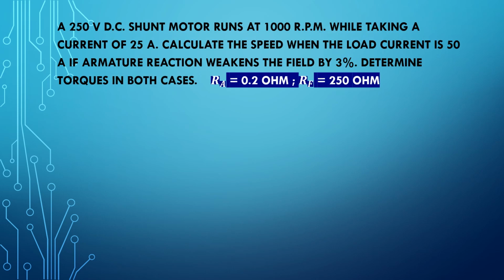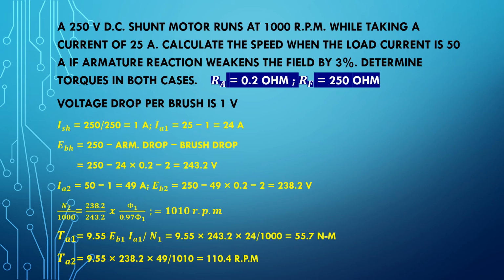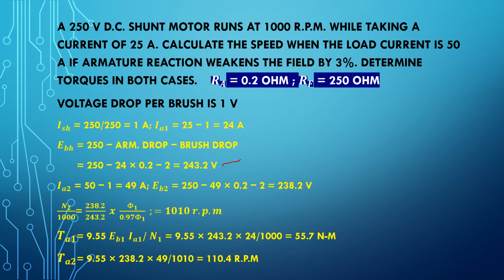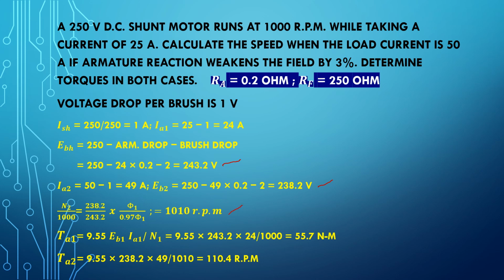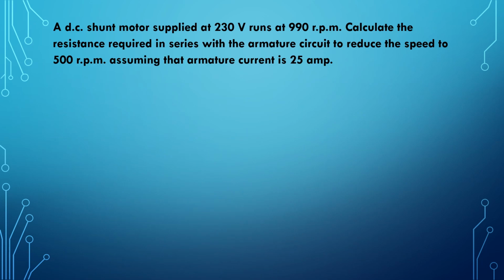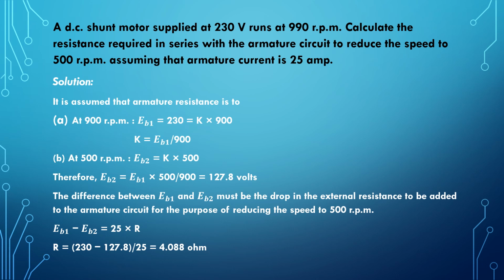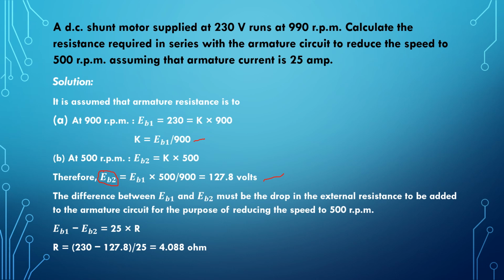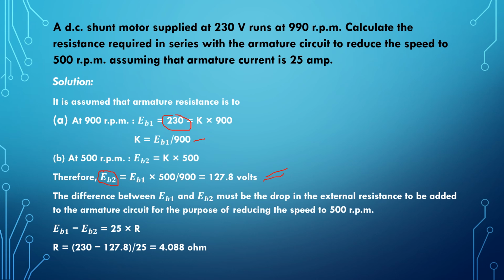EE37 report (DC MOTORS)